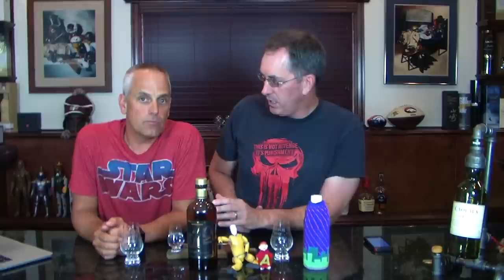Nikka Pure Malt Japanese Taketsuru...#204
This is an independent review and not an advertisement for the company.  This review is not linked to the Company's website.